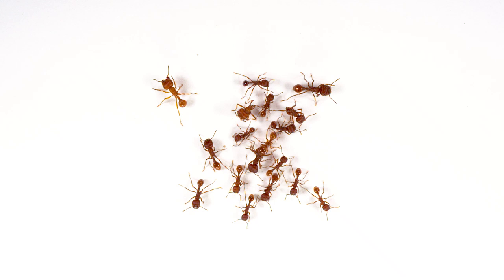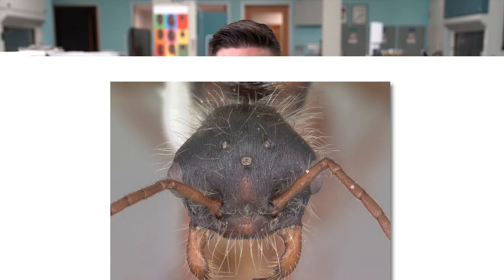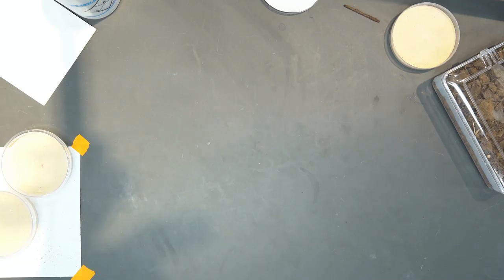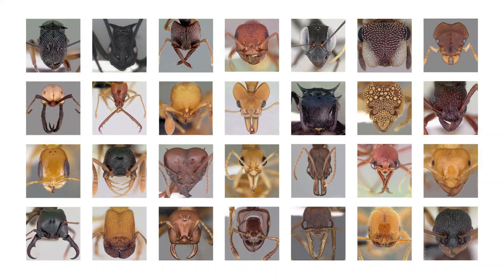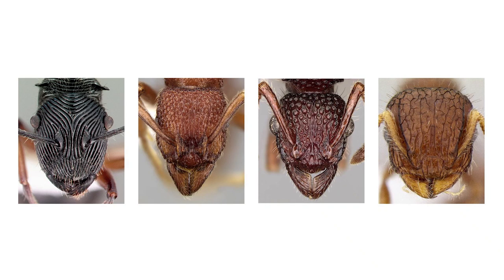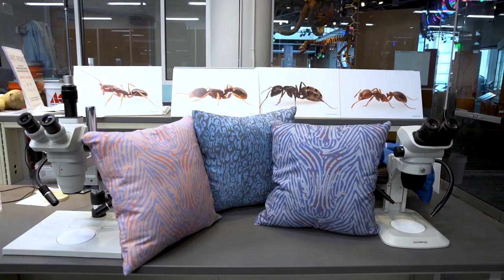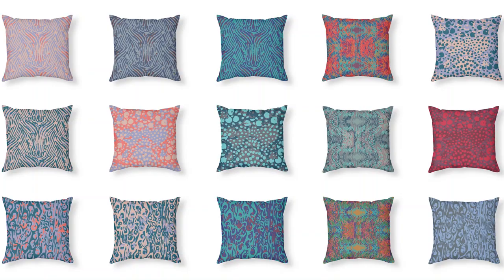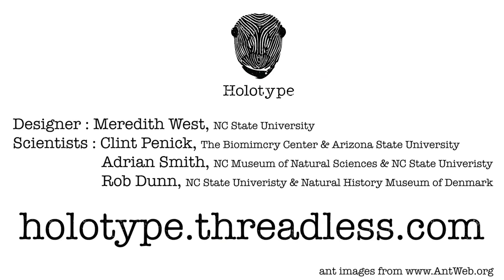Holotype - ant inspired design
Pillows designed from ant faces! Buy some and support scientific research!